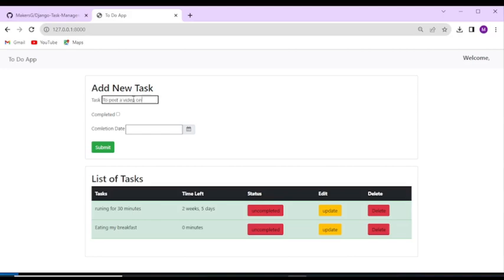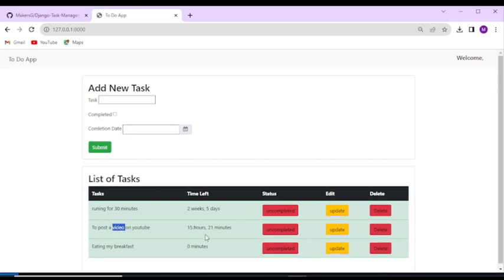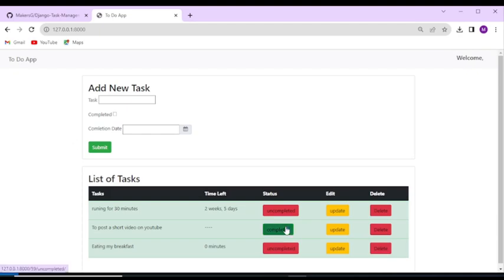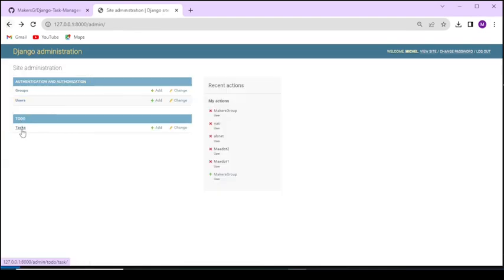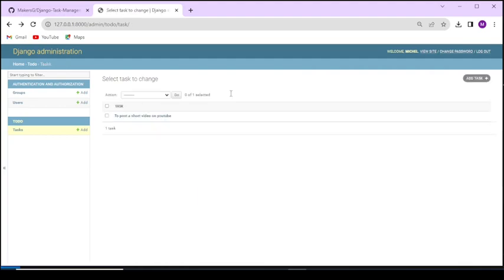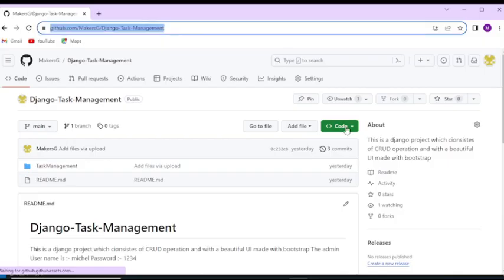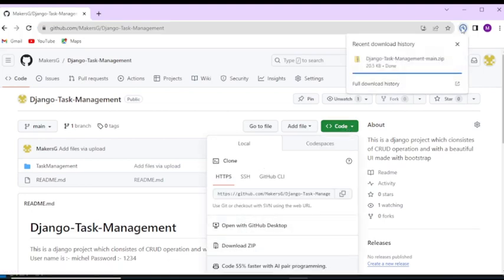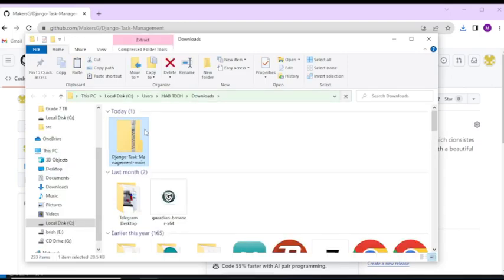🛑Django To Do App | Django Task management | With Source Code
Welcome to Makers Group, your ultimate destination for creative projects and tutorials! In this captivating video, we're bringing you an exciting update to Django 3.0, accompanied by a step-by-step guide on building a powerful To-Do App.

Join us as we dive into the world of Django and explore the latest features and enhancements in version 3.0. We'll walk you through the process of creating a dynamic and efficient To-Do App that seamlessly handles simple operations such as creating, updating, and deleting tasks.

With our comprehensive tutorial, you'll gain hands-on experience in leveraging the robust capabilities of Django 3.0. We'll cover everything you need to know, from setting up your development environment to implementing the necessary functionality for a seamless user experience.

Whether you're a beginner looking to expand your Django skills or an experienced developer seeking to stay up-to-date with the latest advancements, this video is perfect for you. Follow along, and by the end, you'll have a fully functional To-Do App that showcases your proficiency with Django 3.0.

Don't miss out on this incredible opportunity to enhance your programming repertoire. Hit the play button now and join us on this exhilarating journey of Django 3.0 and building a remarkable To-Do App.

Let's embark on this exciting adventure together with Makers Group. Get ready to level up your Django skills and create an impressive To-Do App that stands out from the rest. Start watching now!